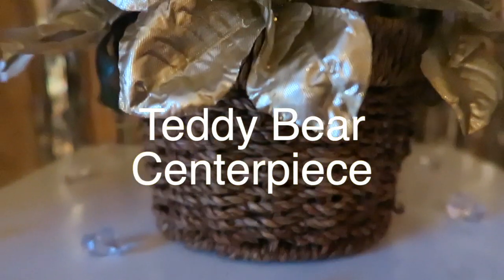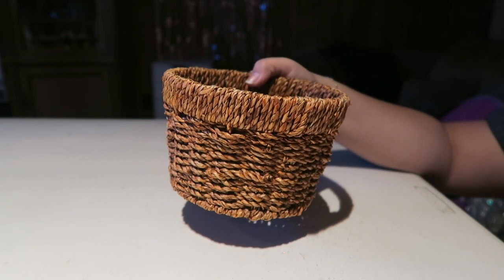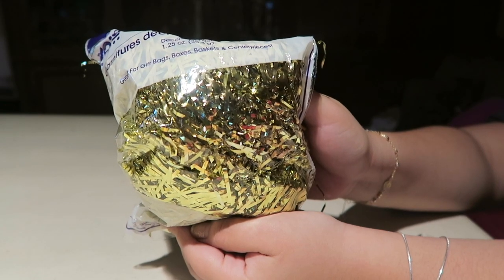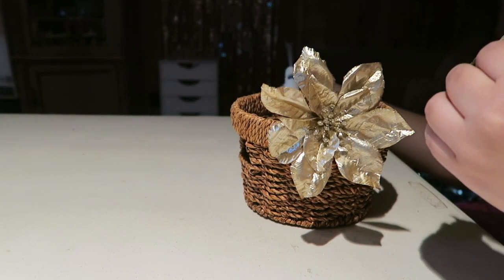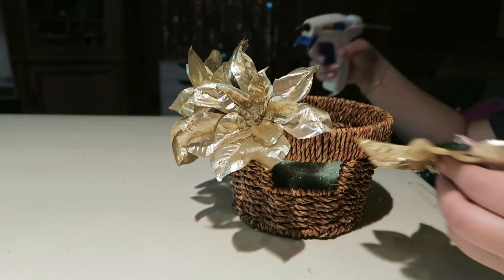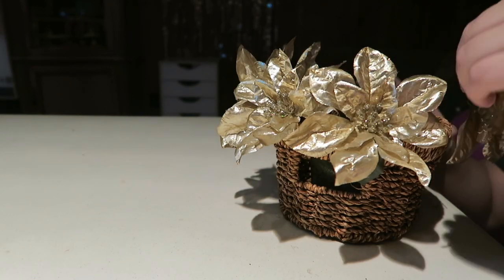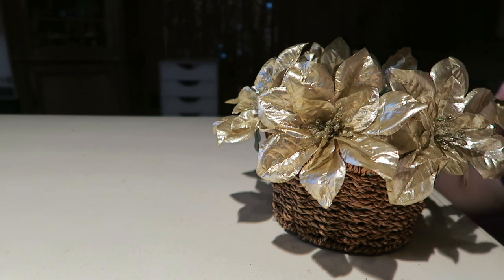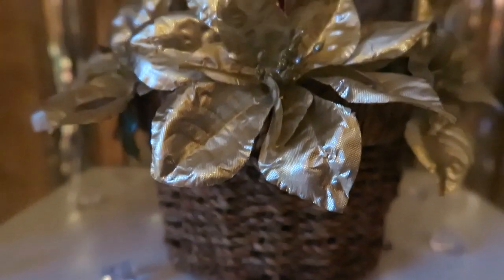Teddy Bear Centerpiece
A super simple easy and affordable Teddy Bear Centerpiece